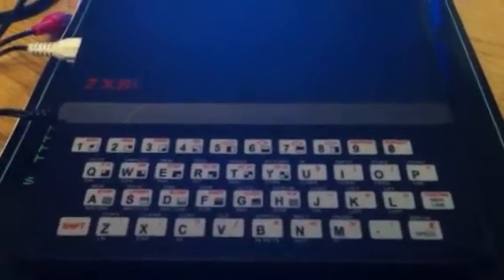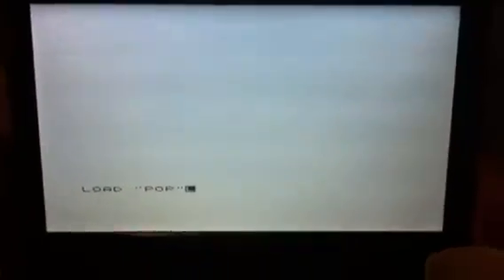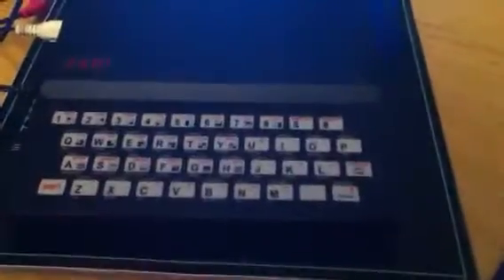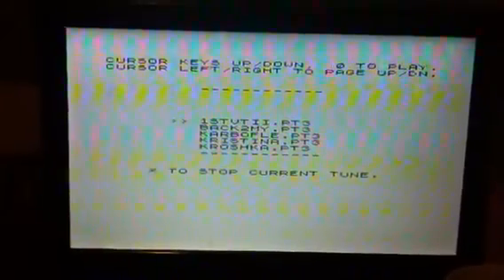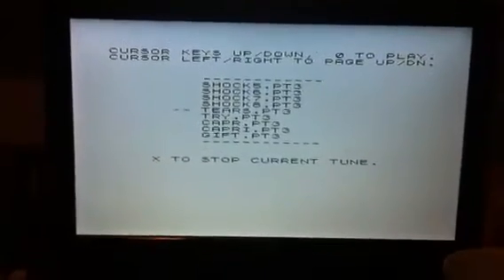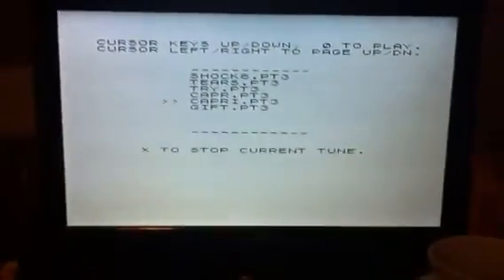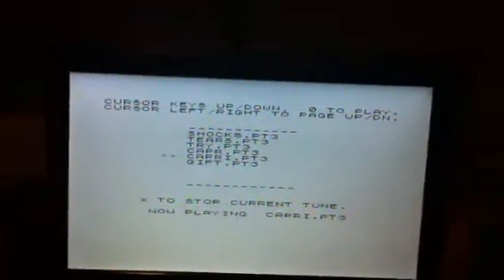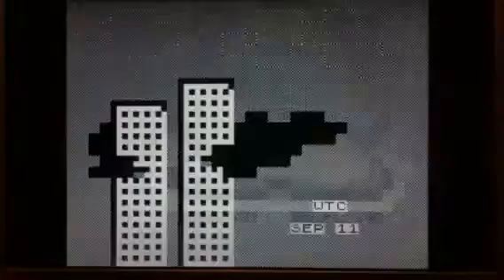ZX81 ZXpand AY chip playback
Playback of .pt3 music files on the ZXpand expansion for the ZX81.